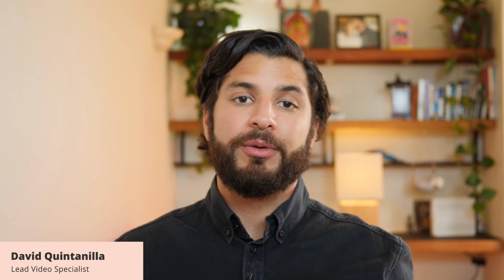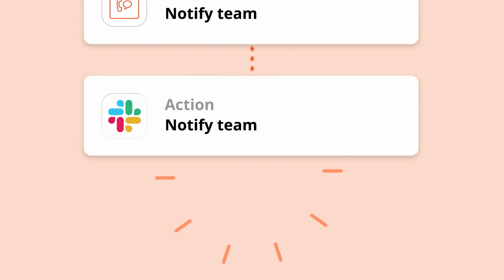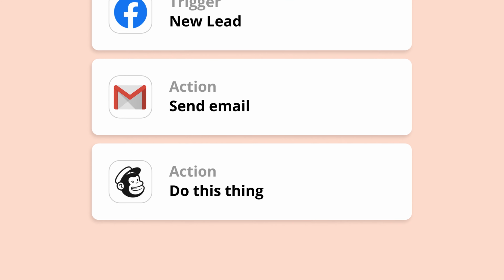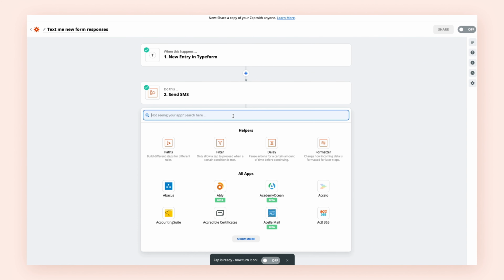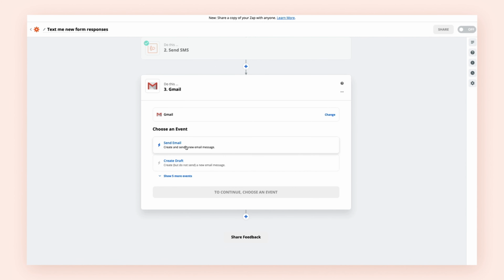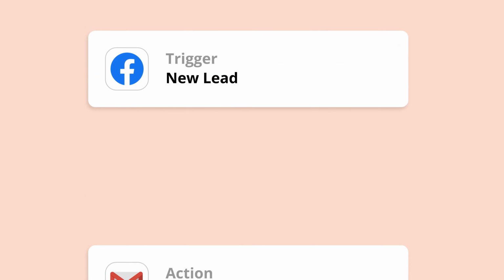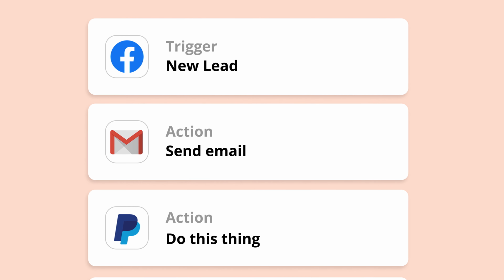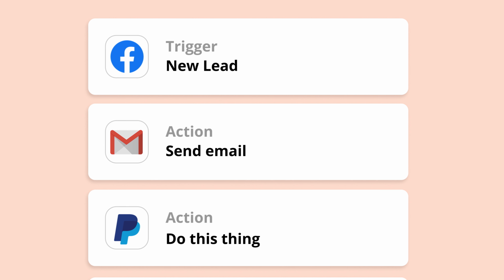Multi-Step Zaps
Triggers and actions aren't the ceiling with Zaps—with multiple actions in a Zap, you can do as much as you need to! Need to add a new lead to your CRM and message your team, AND send an email to the lead? This lesson will show you how to do more with a single Zap.